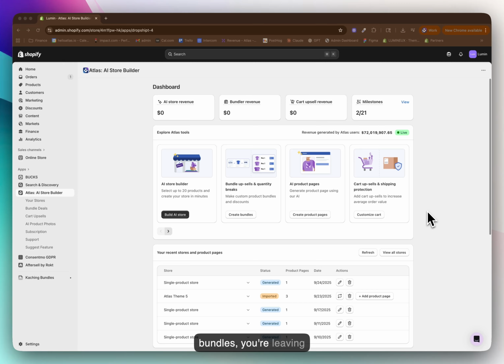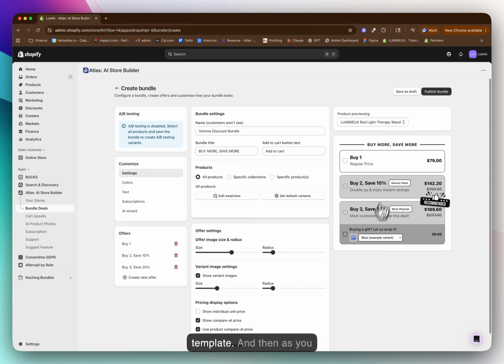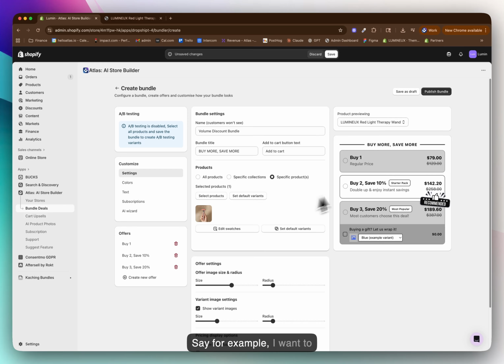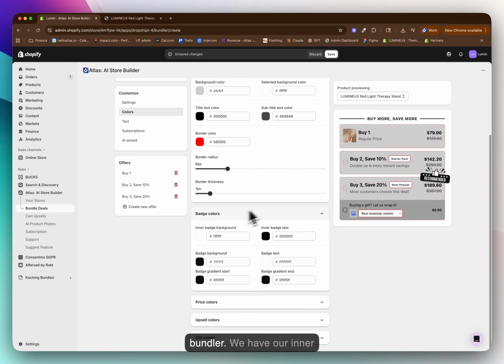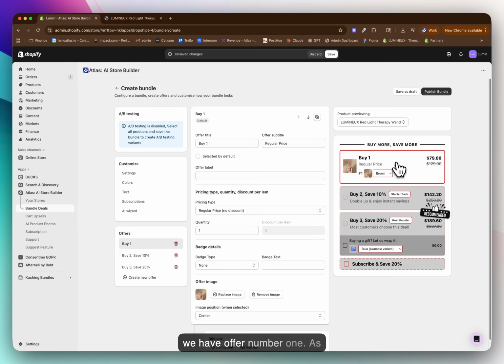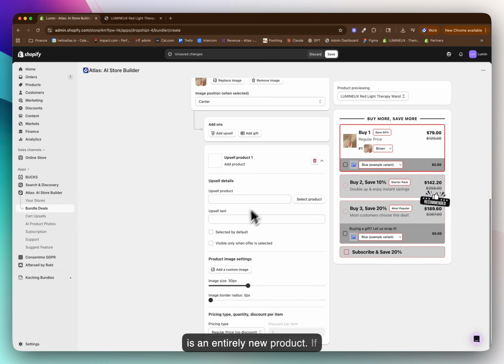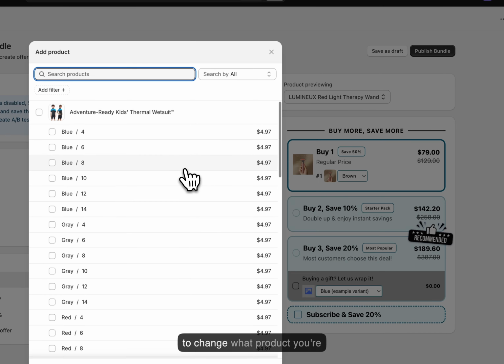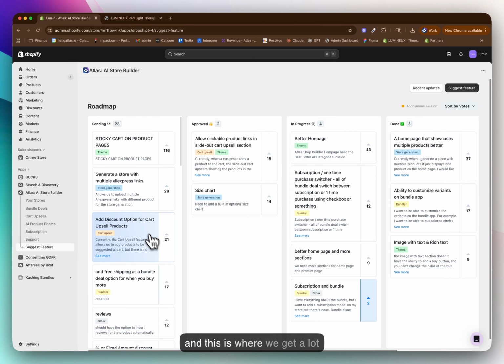Tour of The Atlas Bundler (Boost AOV 30-50%)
Complete walkthrough of Atlas Bundler - the built-in tool that's helping dropshippers boost their AOV by 30-50%. See how to replace expensive bundling apps and create offers that convert.

In this tour:
✅ All bundler features explained
✅ Creating quantity breaks and volume discounts